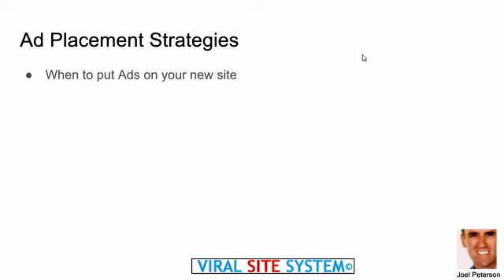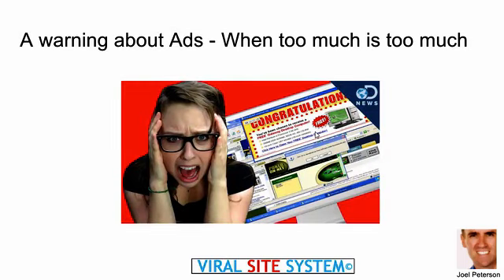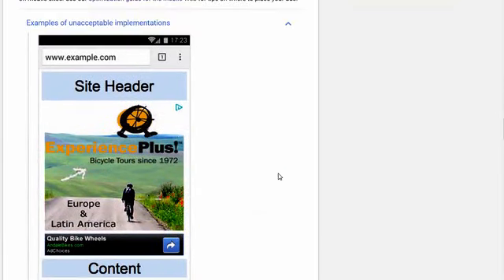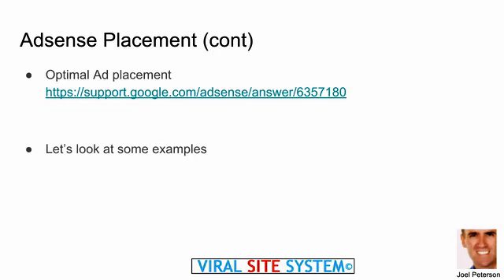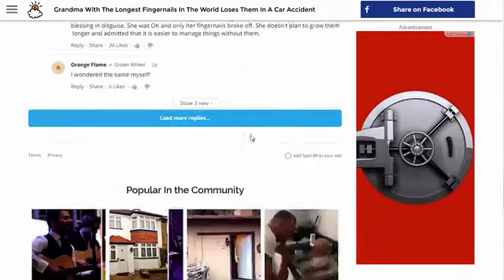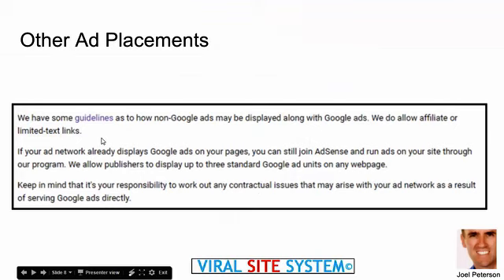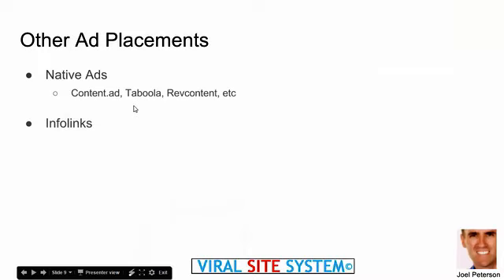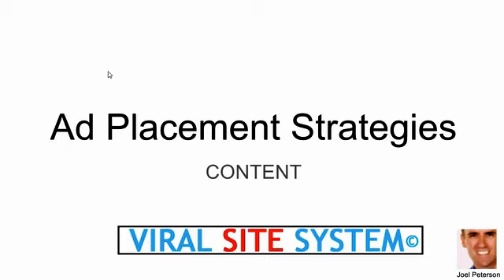Content Ad Placement Strategies